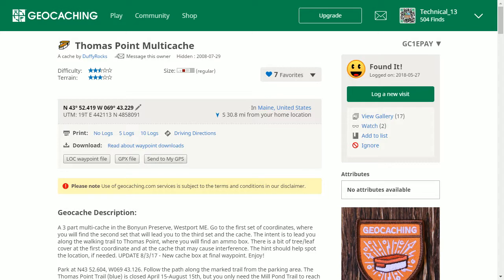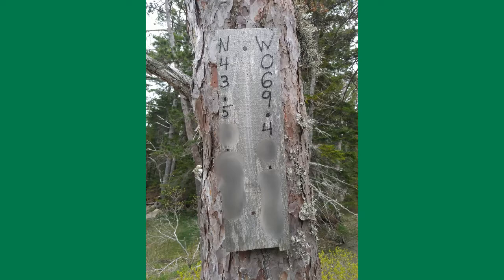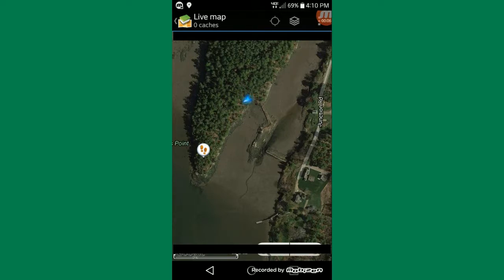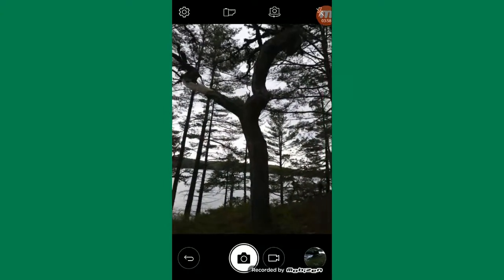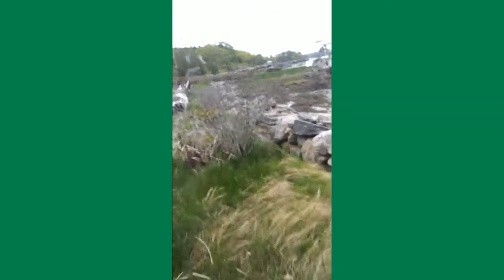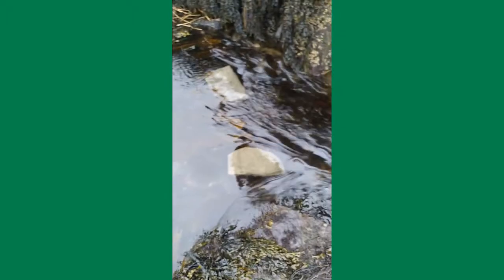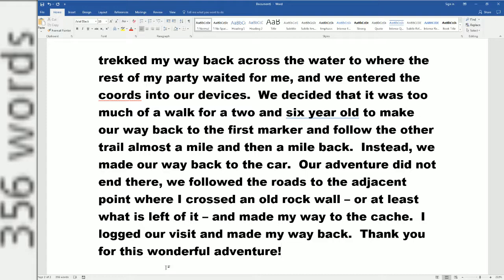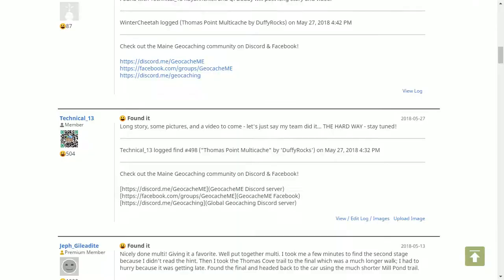May 2018 Cache Advance GeoChallenge of the month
Watch as I log a geocache with at least 250 words and complete the May 2018 Cache Advance GeoChallenge of the month.

RULES TO ENTER THE CONTEST:
 1. WRITE A GEOCACHE LOG OF AT LEAST 250 WORDS.
2. Shoot a video or take a pictures of you participating in the challenge and share on social media. Use hashtag
4. Only one entry per household.
5. All entries need to be in by May 31st by 11:59pm CST
6. Winners will be chosen at random using random.org
7. At least one of the winners will be from a video submission.
8. The winners will be announced on "The Geocaching Vlogger" on Facebook and winners will be notified via email.

(Maine specific Discord server for GC)
(Maine specific Facebook group for GC)